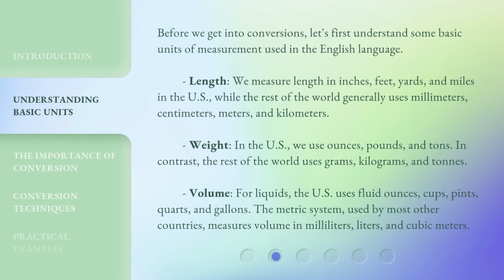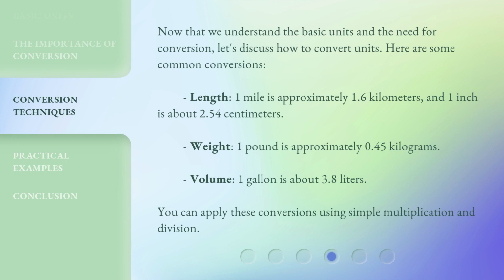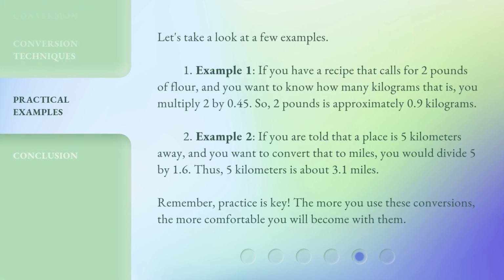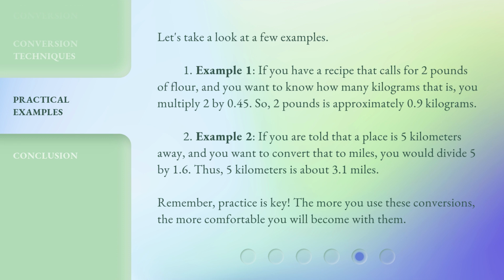Converting Units: Master Measurements in English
Mastering English Unit Conversions: A Practical Guide • Learn how to convert between different units of measurement in English with this practical guide. From understanding basic units to conversion techniques, this video will equip you with the essential skills needed for cooking, traveling, or studying.

00:00 • Introduction - Converting Units: Master Measurements in English
00:27 • Understanding Basic Units
01:23 • The Importance of Conversion
01:46 • Conversion Techniques
02:22 • Practical Examples